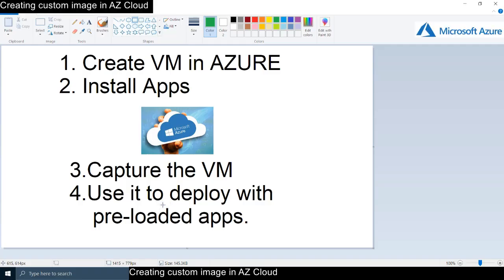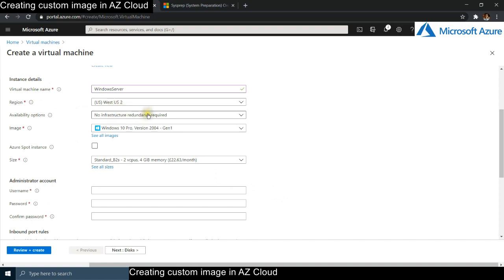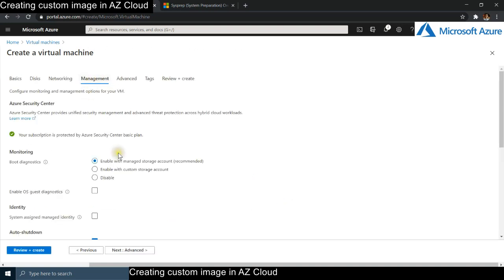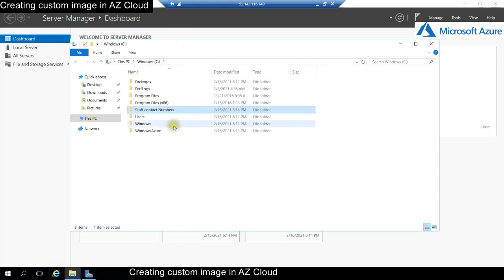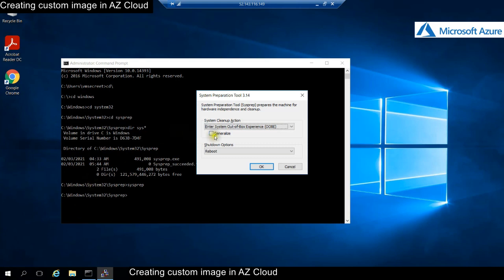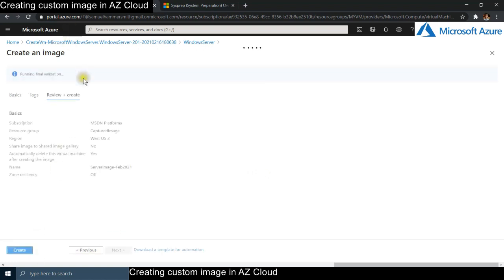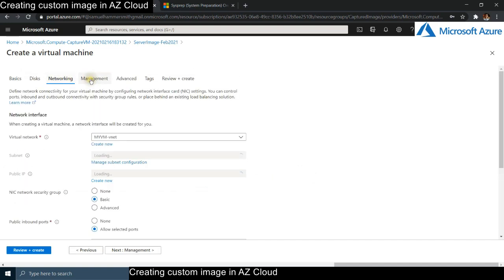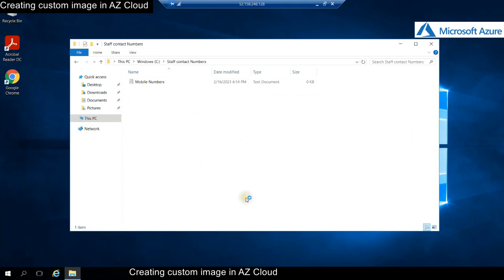Azure Lab 2 by Sam : Create Azure "Custom" VM Image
Let's create a VM in cloud, install Apps, capture that image and use it deploy VMs with pre-installed Apps.